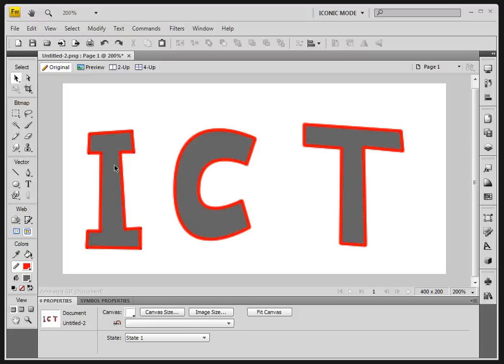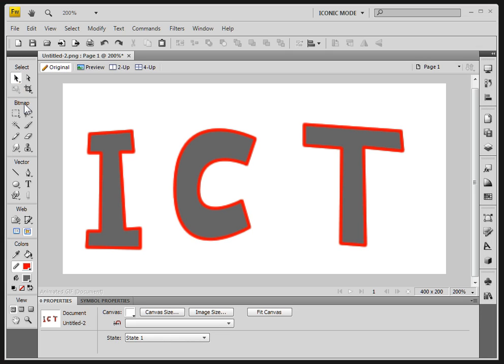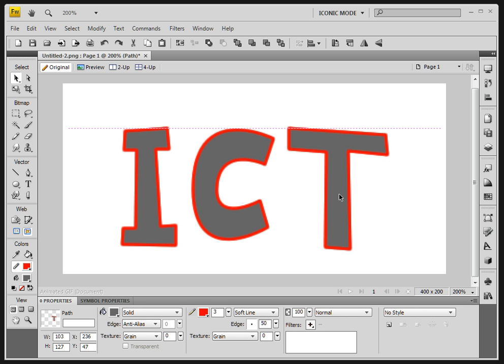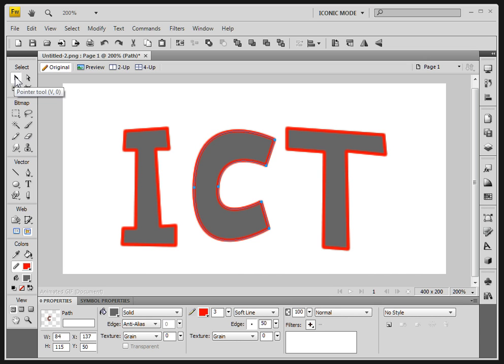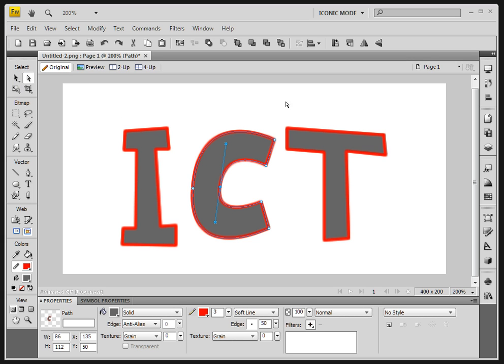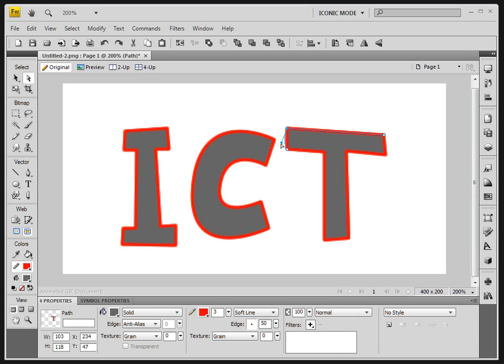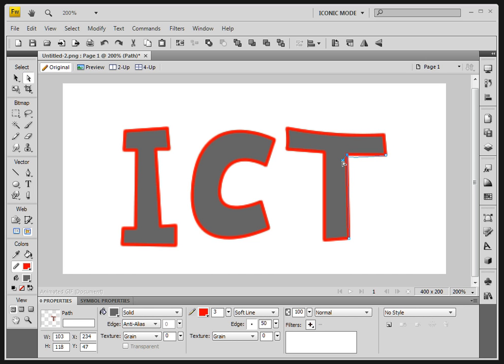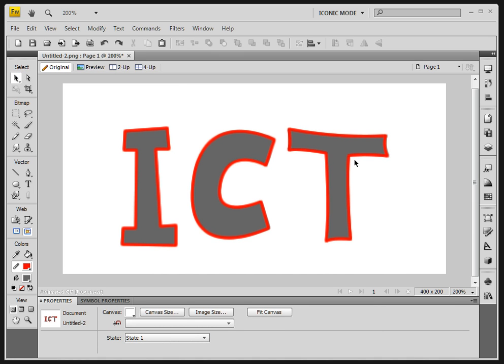Screencast by @teachICT from Screenr.com